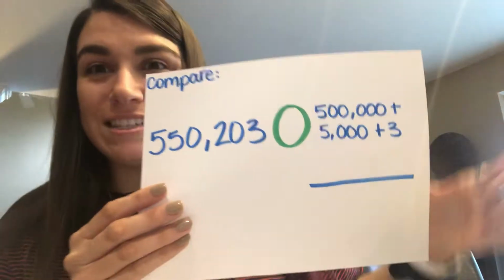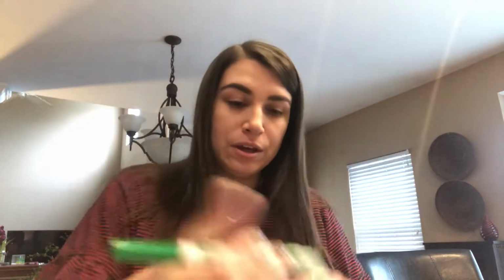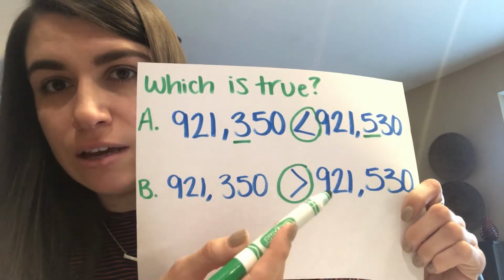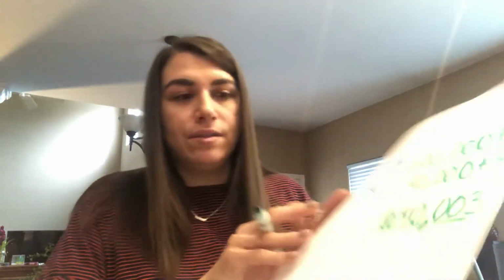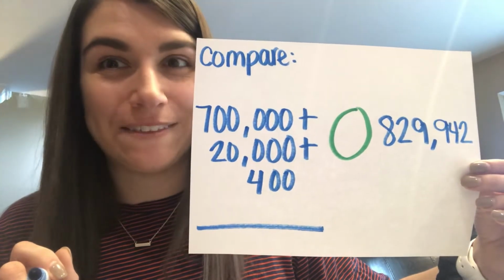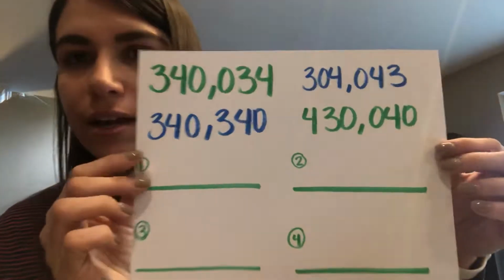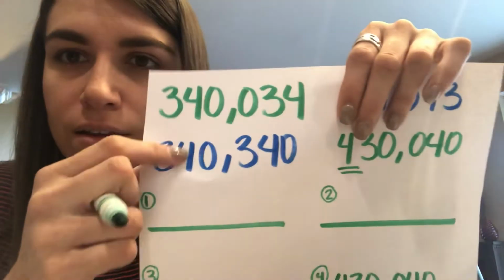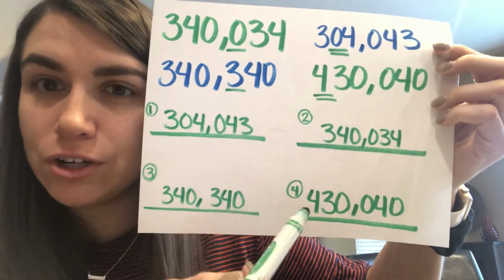Day 7 Math- Comparing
Day 7 math is comparing numbers. If you have any questions, please reach out!